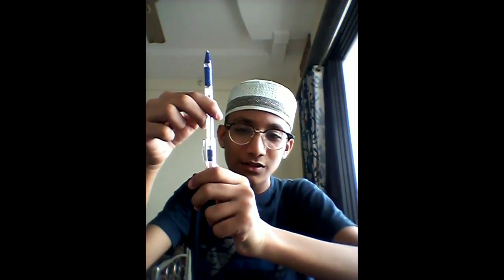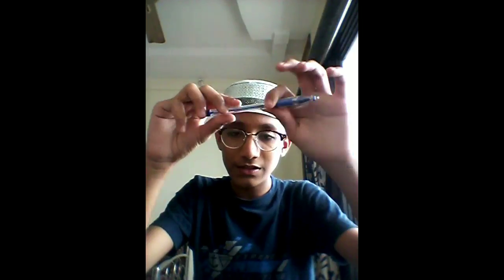magic with a pen